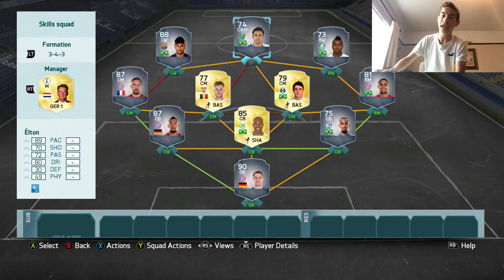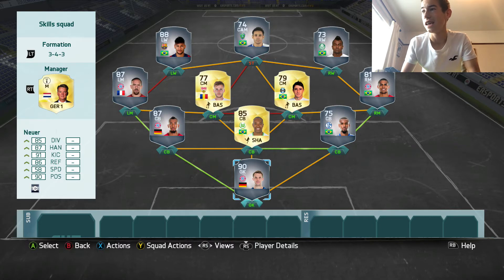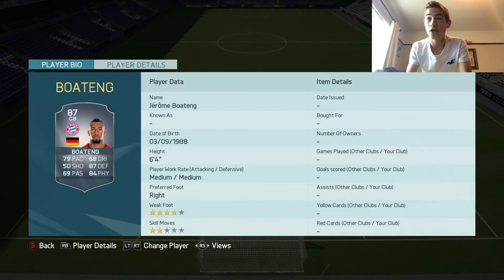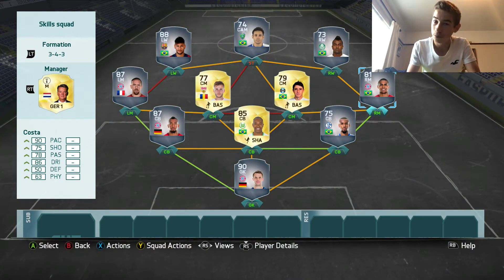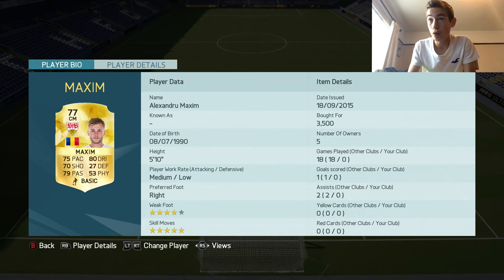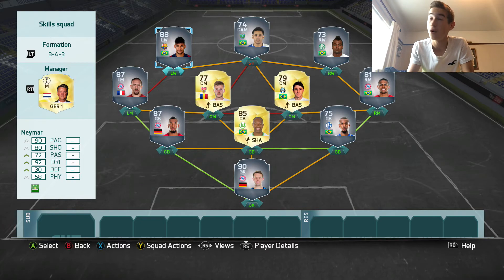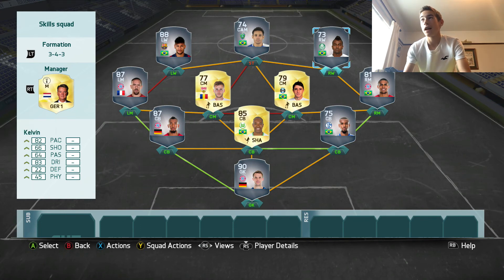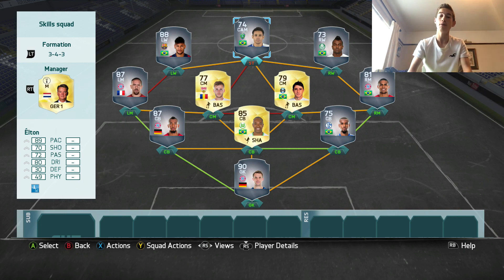BEST SKILL SQUAD - FIFA 16!